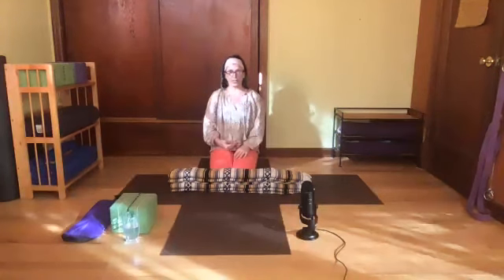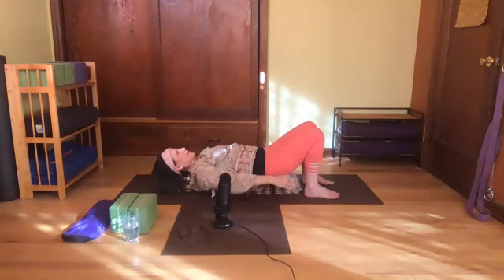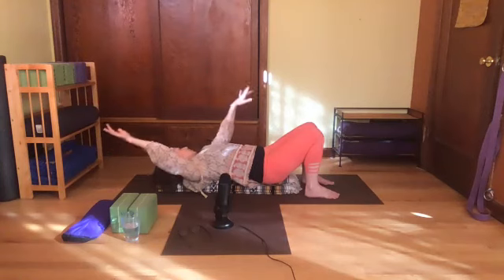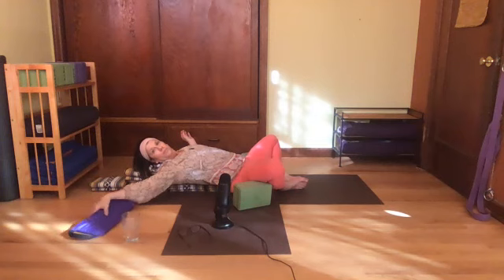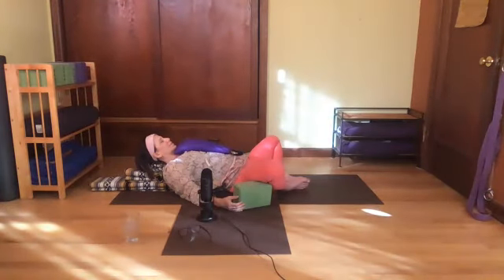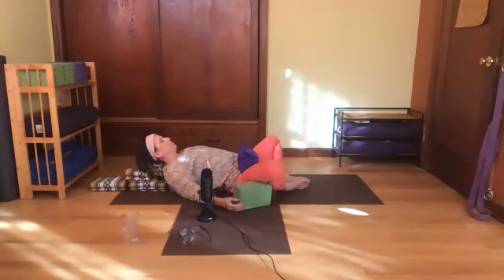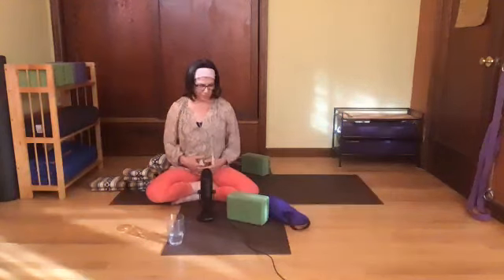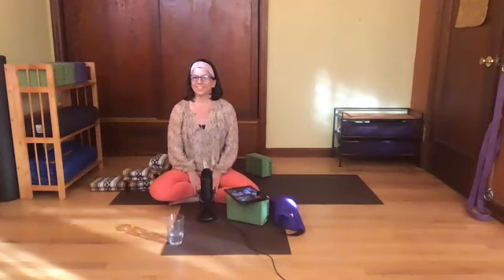Restorative Yoga: The Inner Field of Benevolence + Vulnerability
Sarahjoy guided the students through a cross-crawl breathing practice to reset the body-breath-brain connection and then guided students through a restorative practice which ended with a visualization of an open field in which they are greeted by and able to greet benevolence and vulnerability.

DAYA Foundation and YogaLife, Inc recommend that you consult your physician regarding the applicability of any recommendations and follow all safety instructions before beginning any exercise program including yoga practices. When participating in any exercise, exercise program or yoga practice, there is the possibility of physical injury. If you engage in this exercise or exercise program, you agree that you do so at your own risk, are voluntarily participating in these activities, assume all risk of injury to yourself."